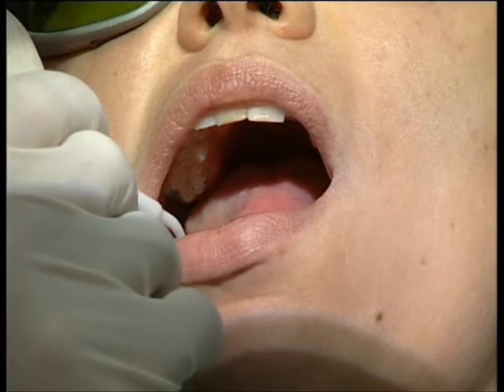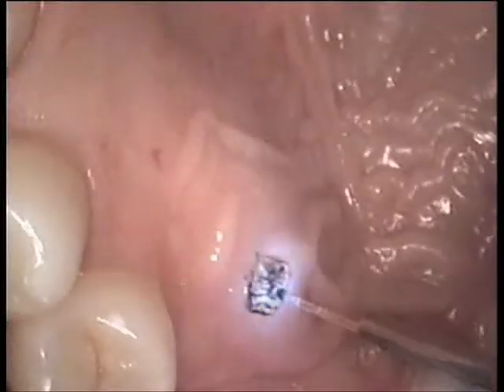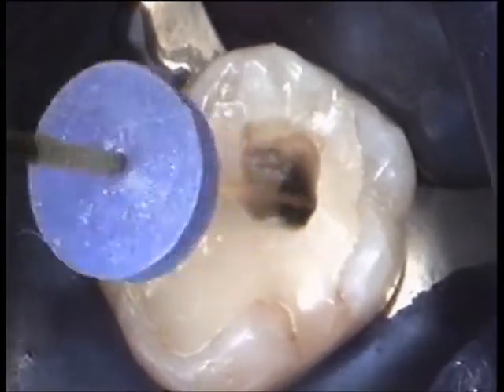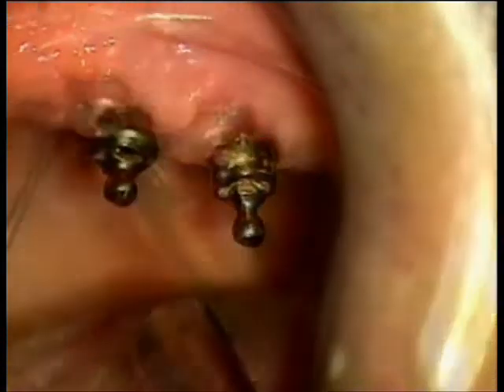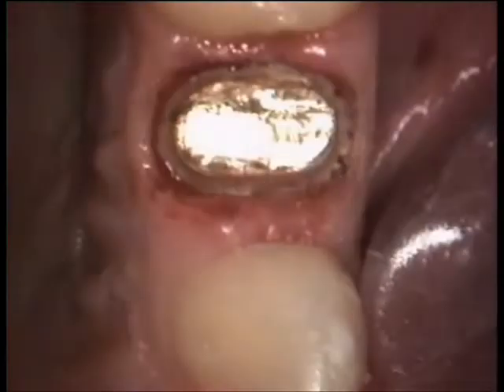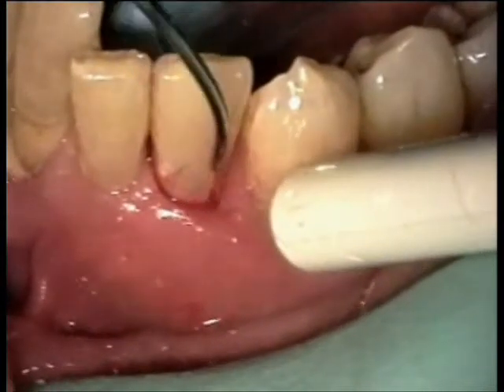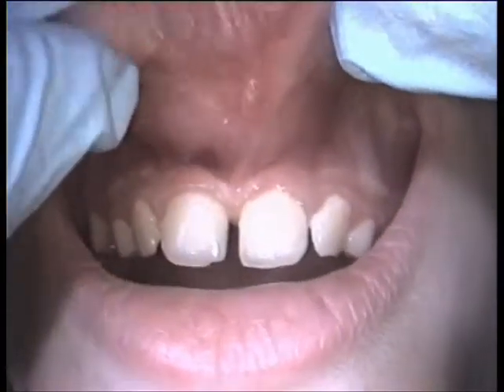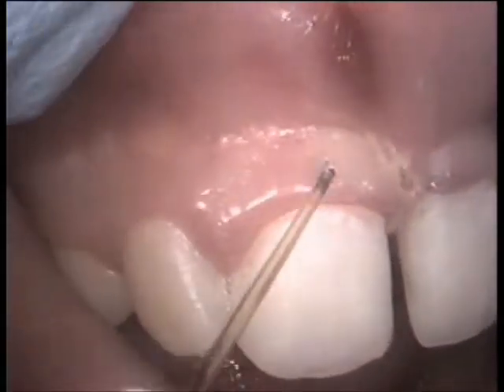Doctor Smile laser- Endodonic operation/operazione di endodonzia